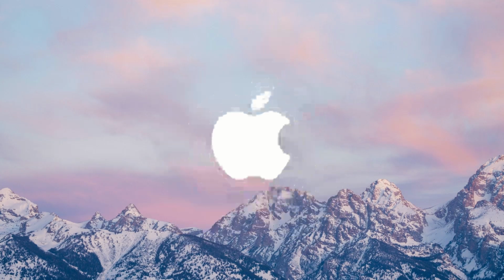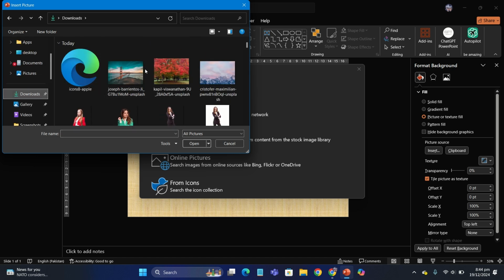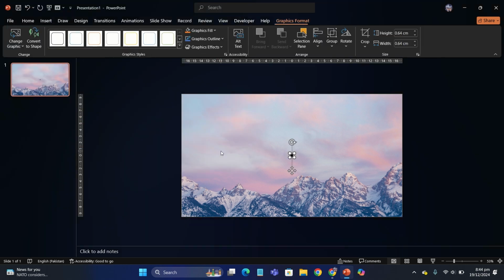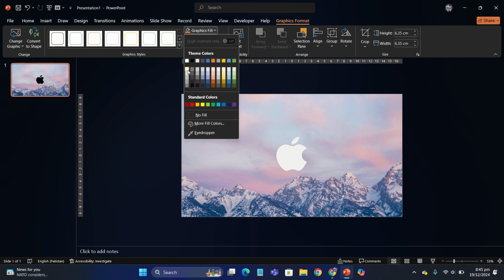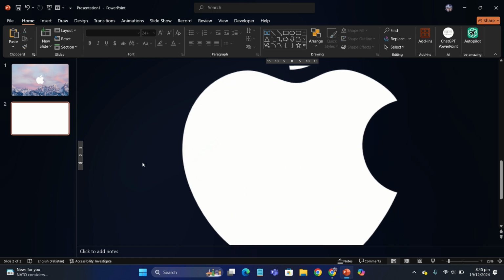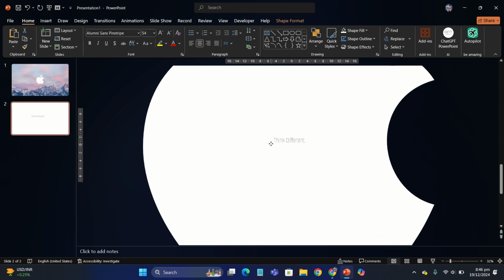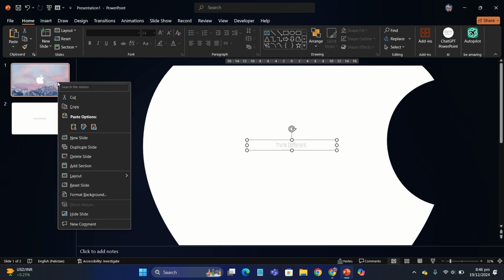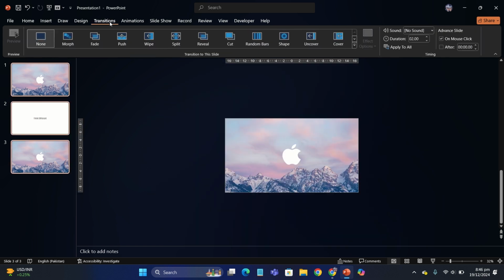How to make easy and simple Powerpoint presentations for beginners ppt slides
PowerPoint Template
PPT Template
Presentation Template
Slide Template
Template Design
Presentation Design
Slide Design
Business Template
Corporate Template
Professional Template
Minimalist Template
Modern Template
Creative Template
Stylish Template
Elegant Template
Professional Template
Clean Template
Flat Design
Geometric Design
Presentation Tips
PowerPoint Tutorial
Presentation Coach
Presentation Skills